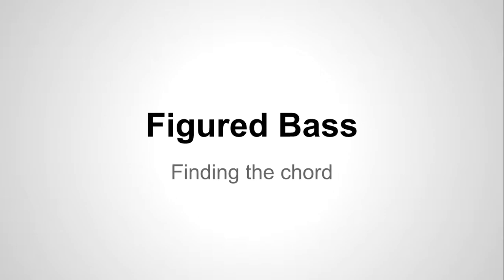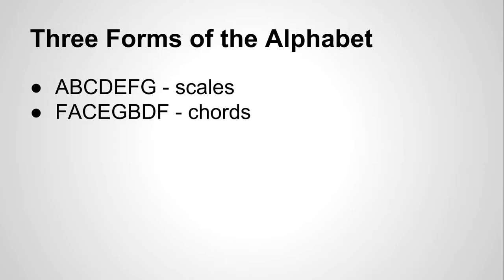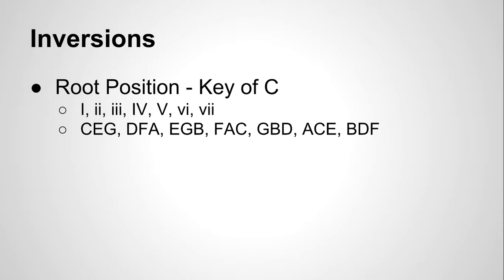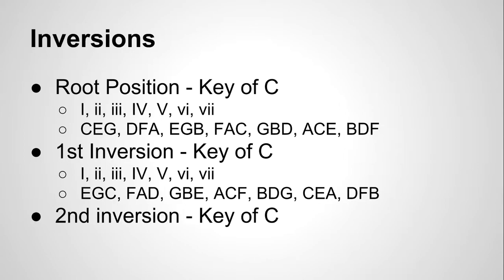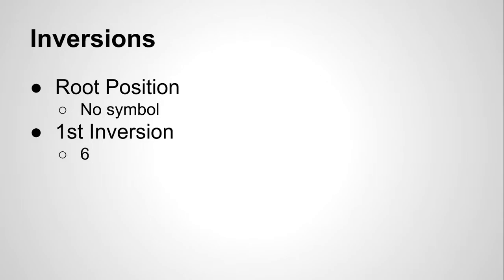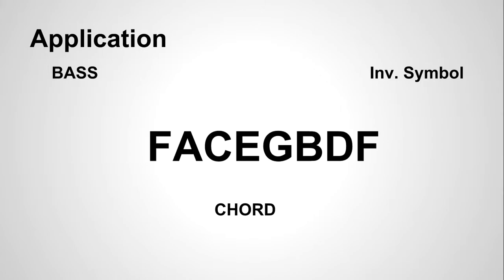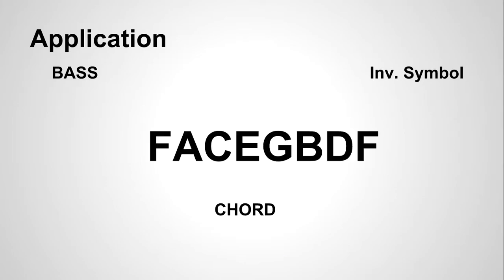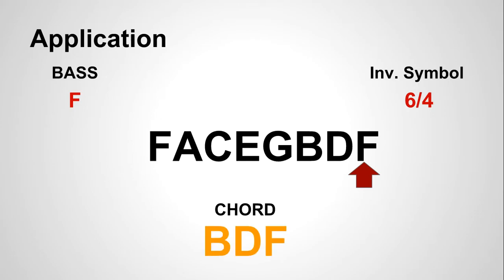Figured Bass-Part 2